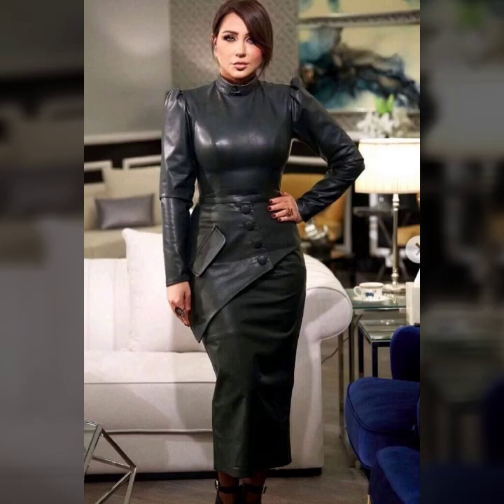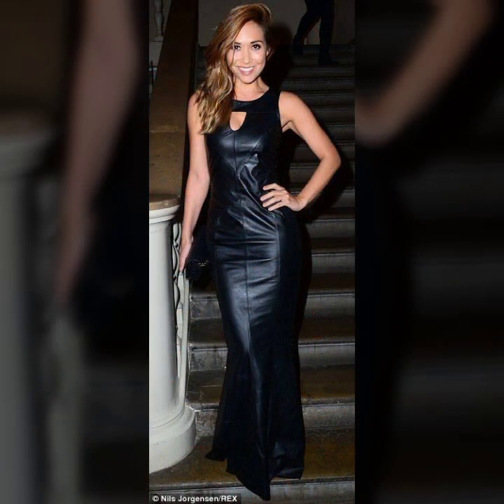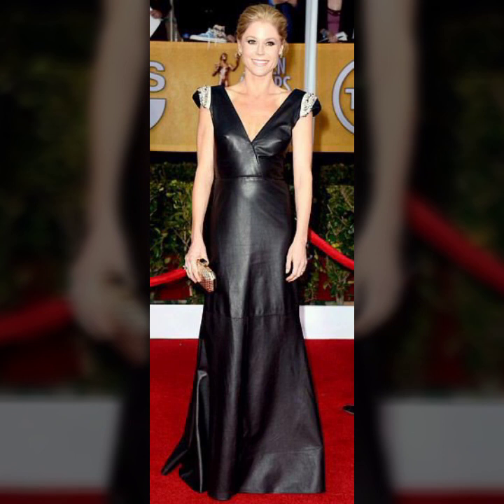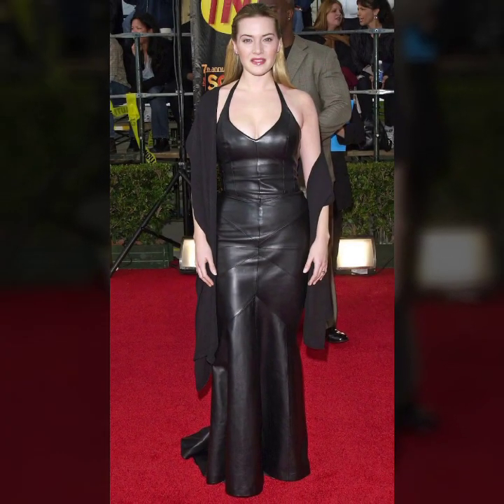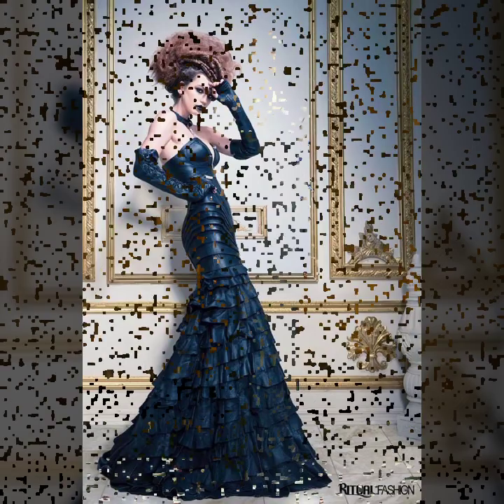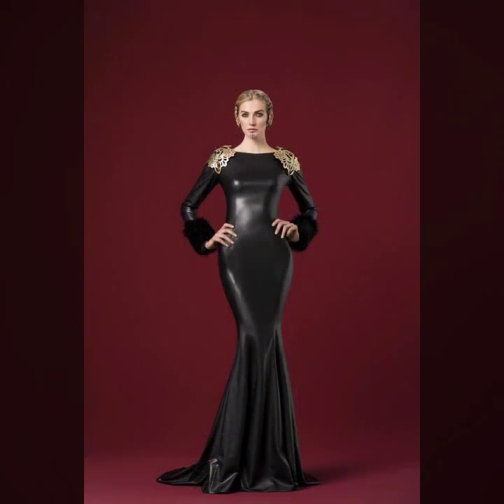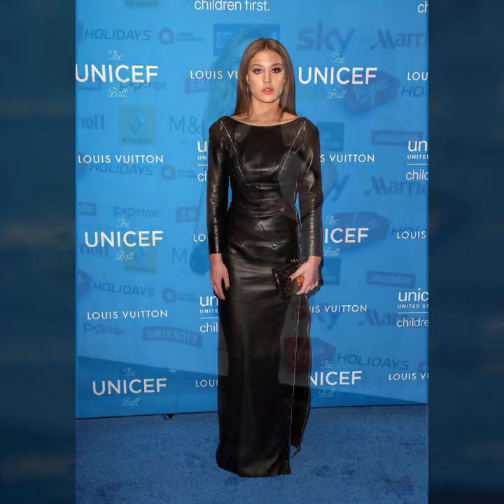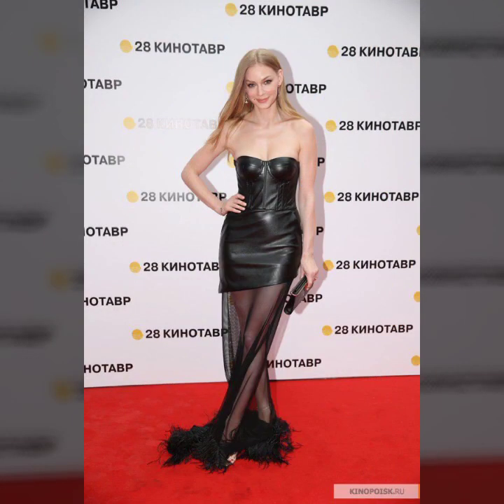2023/2024 top trending women leather maxi / leather long dress / leather trendy dresses